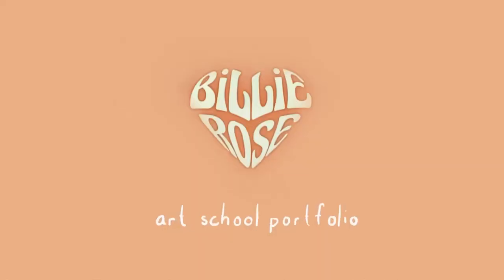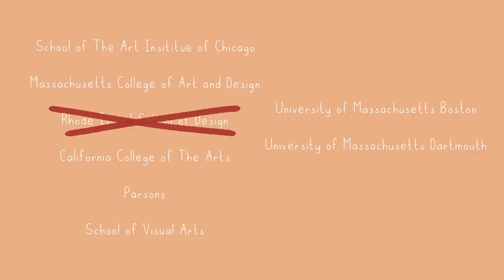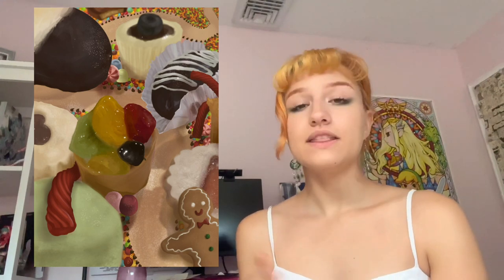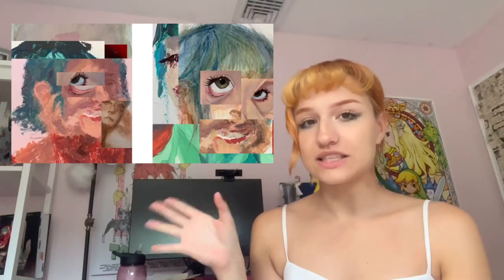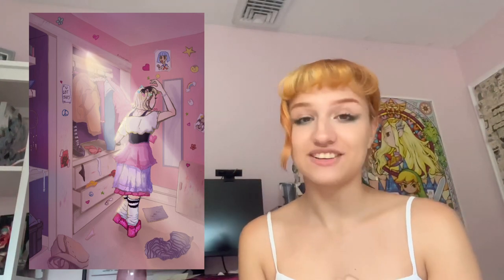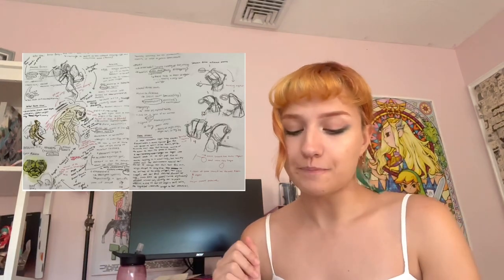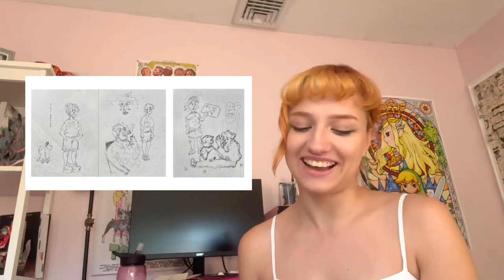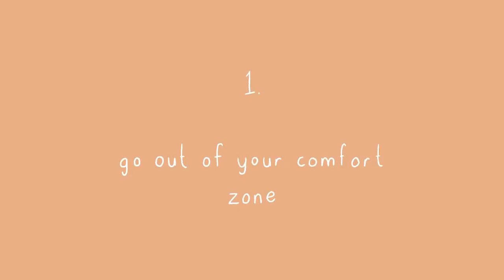my accepted art school portfolio ! (SAIC, Parsons, SVA, etc.) + tips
they/them please

also I know I look different in the thumbnail I had to re-record and I didn't take a thumbnail video the second time lol

❤︎ timestamps

academic background 0:10

portfolio 2:18

tips 15:42